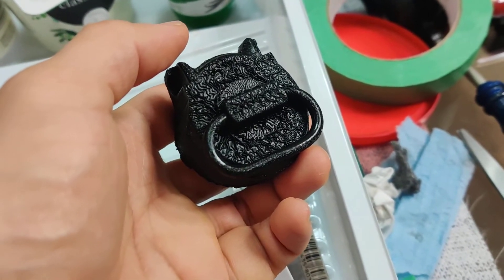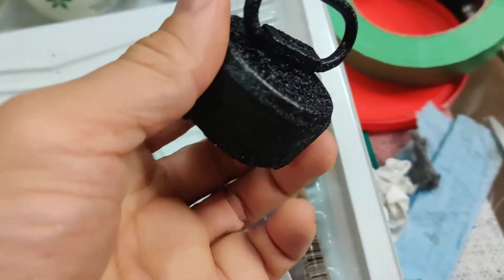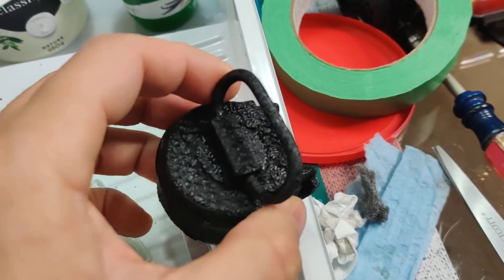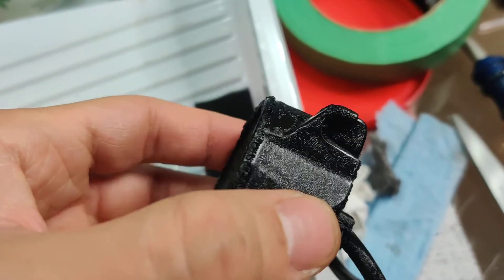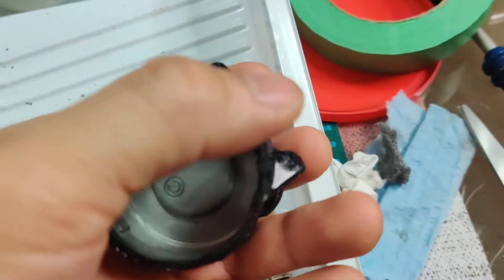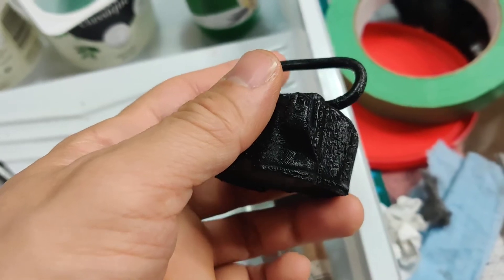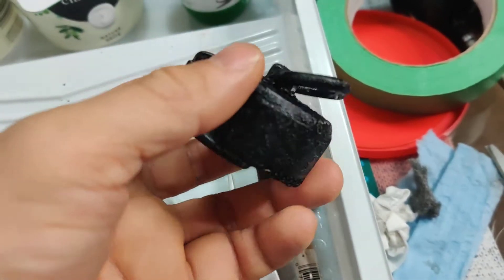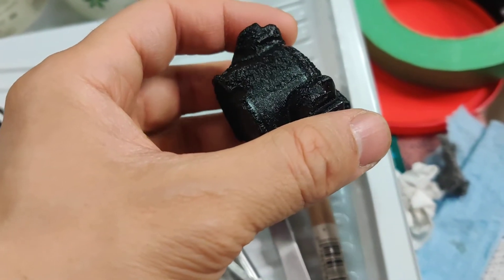Fieldmarshal Aluminum E-11 Blaster Replica Build --- Part 4.1 Endcap Crinkle Paint Update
3 days after using crinkle paint, here is the result